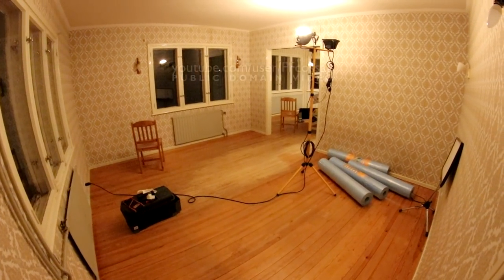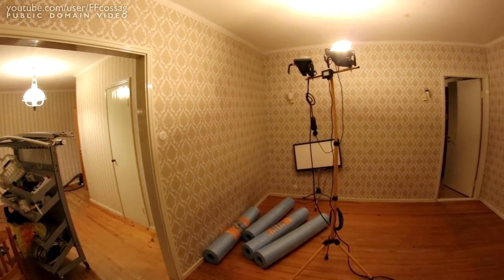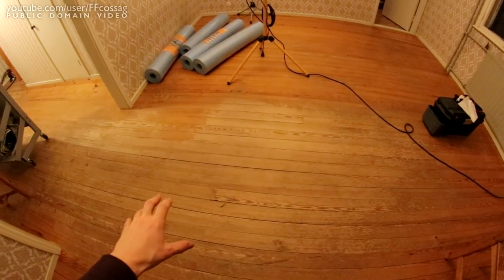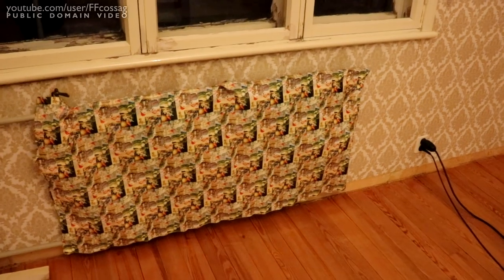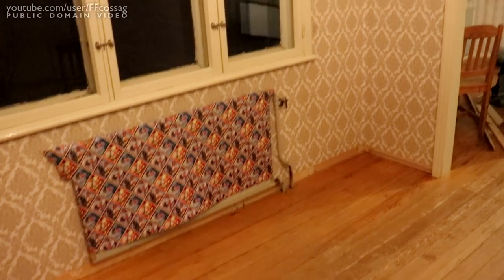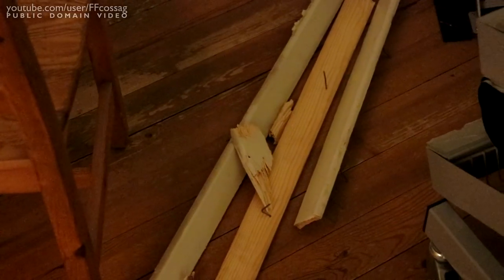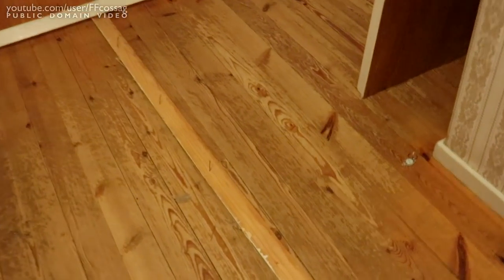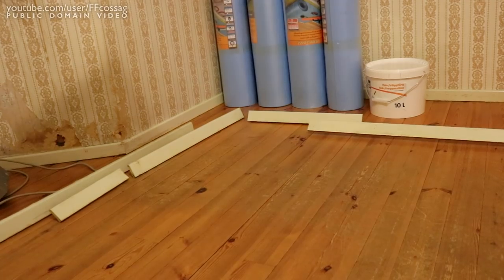Very Cheap Renovation Vlog #1 - Beginnings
What happens when an industrial tech tries to turn a stinky 60's room into something nice, on an absolutely shoe-string budget? We find out why there's ceiling on the floor and christmas wrapping paper on the radiators in part 1 of this series!